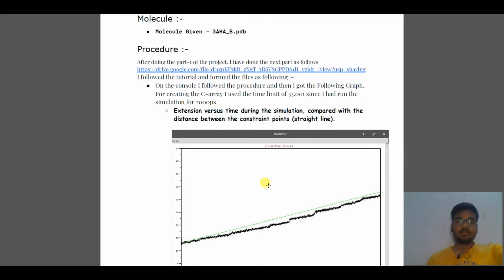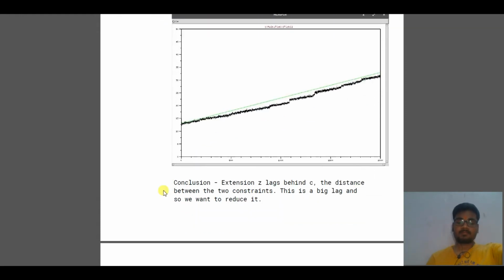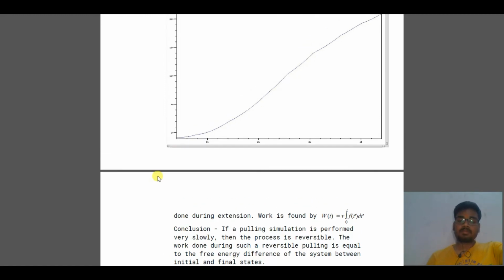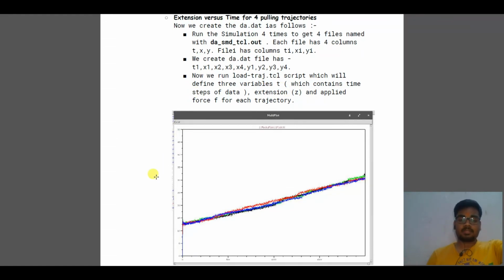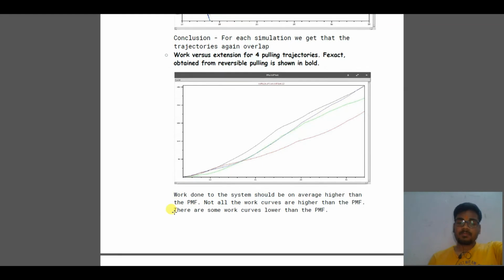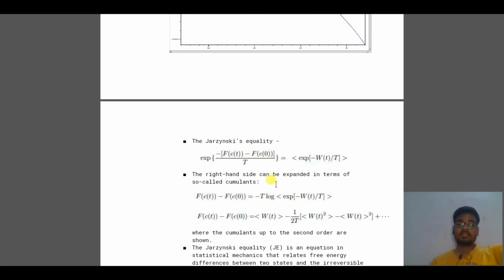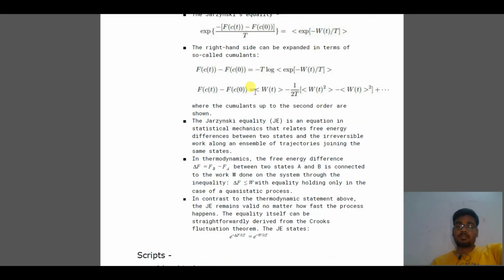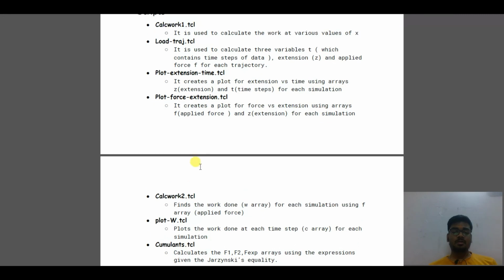Science Project Part 1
This video consists of an explanation of my science project. The Comparison is done in next video.